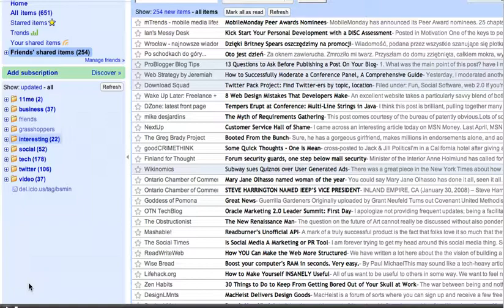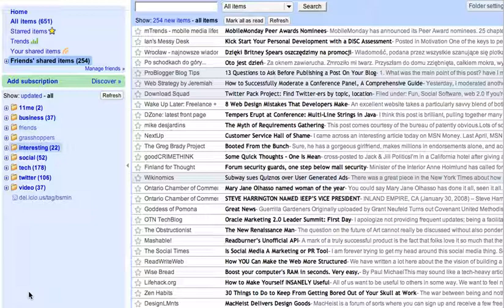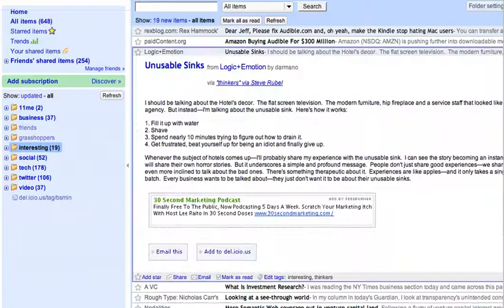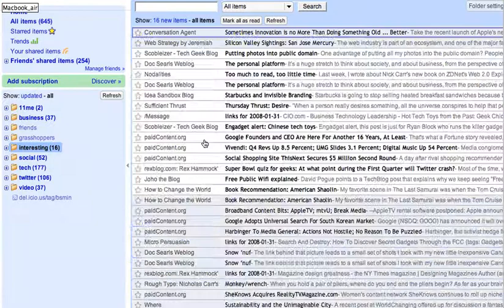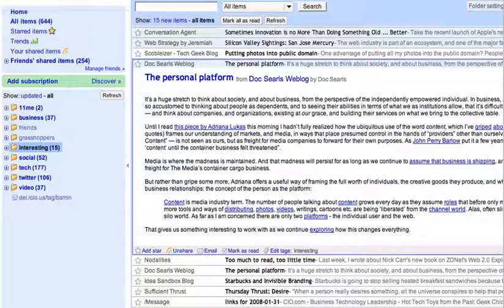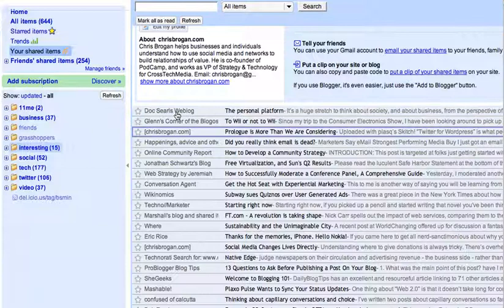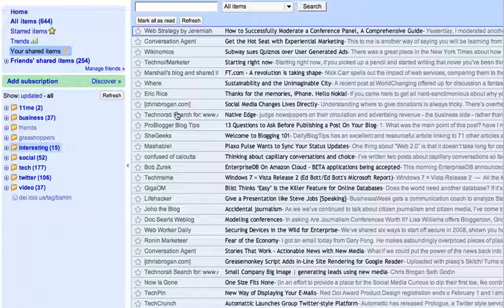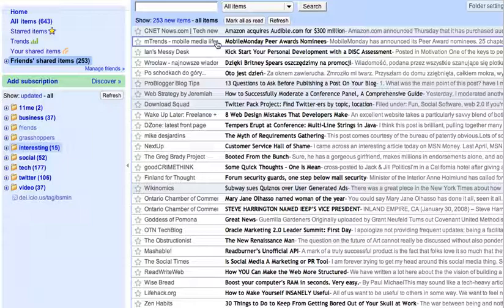Google Reader Screencast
A quick cast about why I like Google Reader as my blog reader of choice at [chrisbrogan.com]